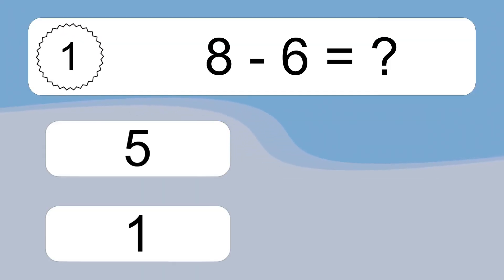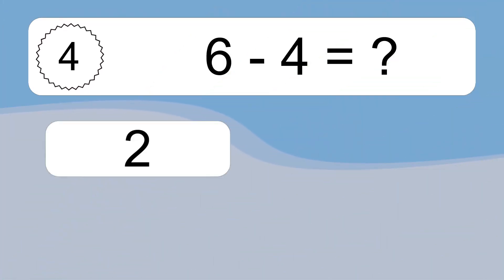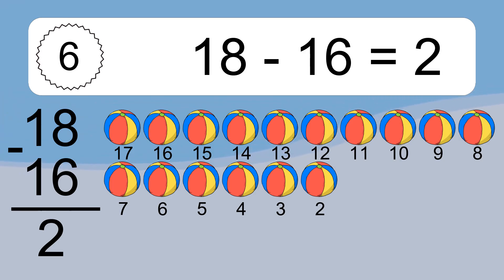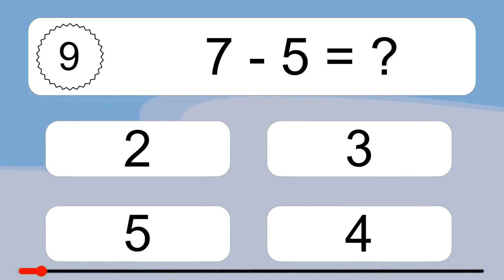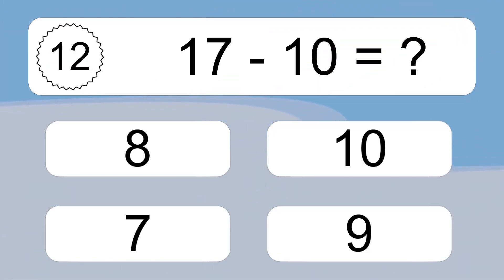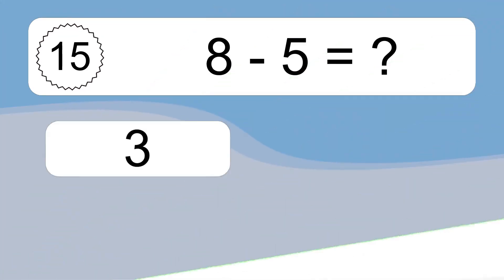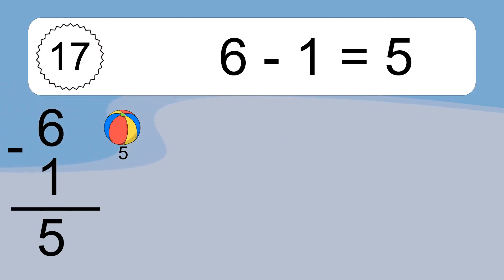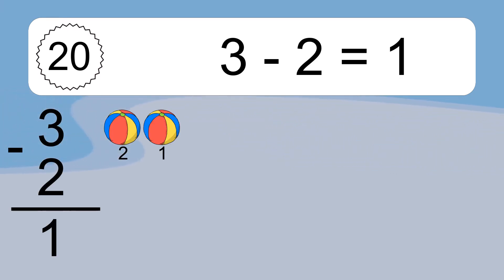20 Subtraction Quiz Exercises for Kids: Numbers Up to 20